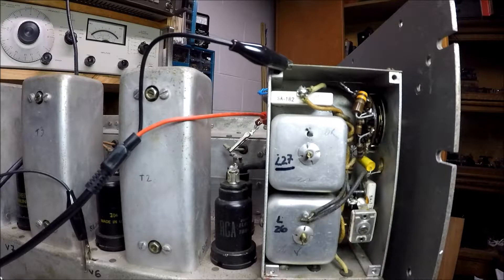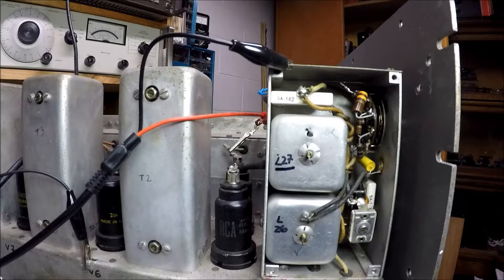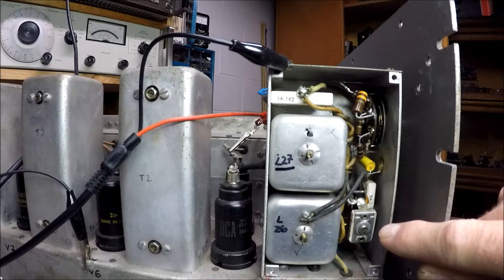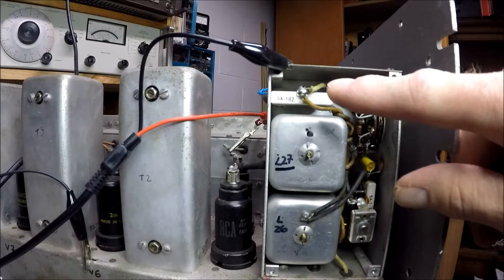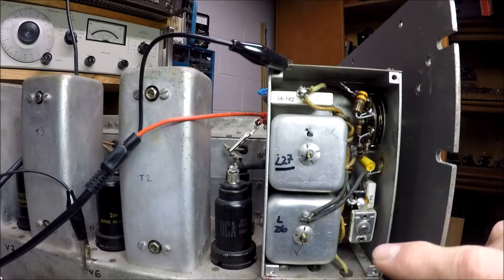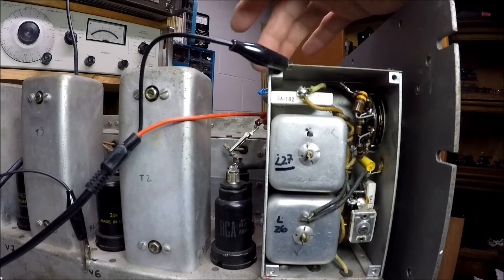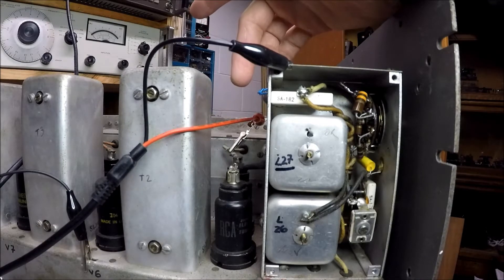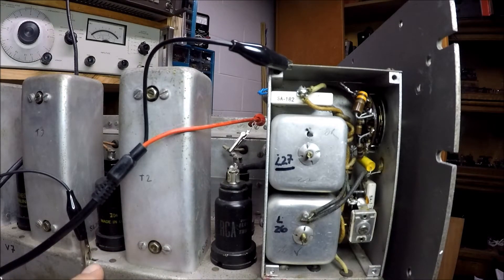BC779 Video Part 8 alignment points and tips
This is the last episode  of the BC779 series.